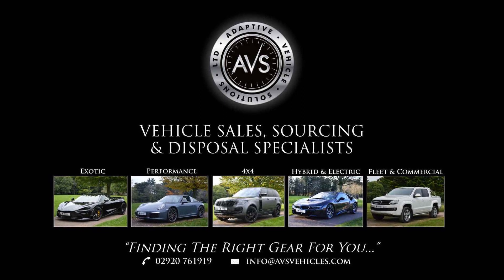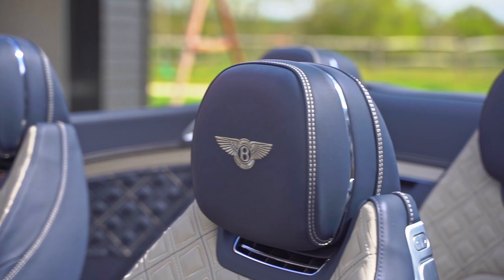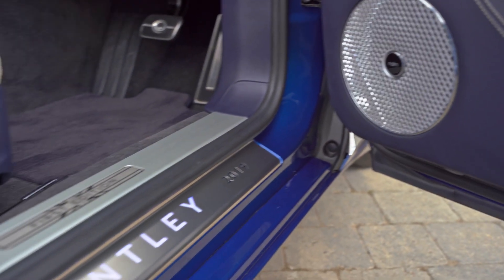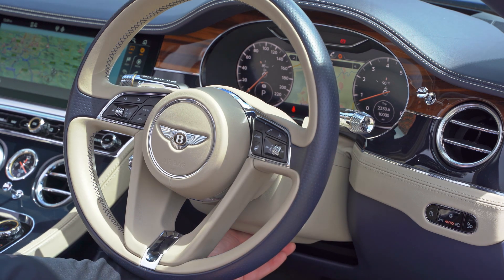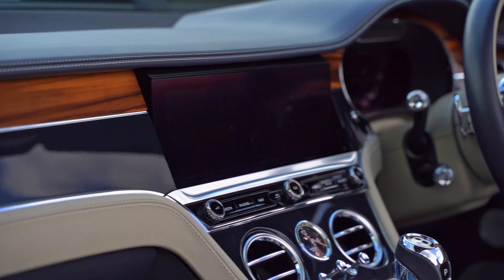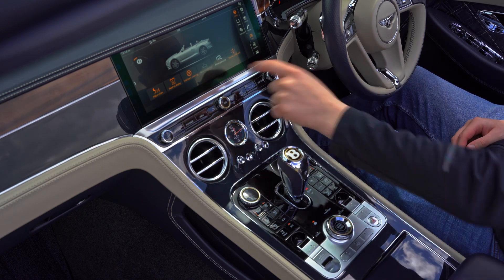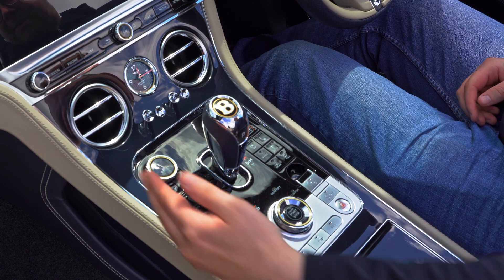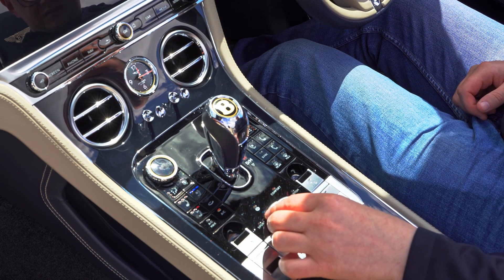1 of 100 Bentley Continental GTC First Edition - Big Specification - Sold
We have the pleasure in offering an excellent example 2019 registered Bentley Continental GTC W12 6.0 First Edition for sale in Cardiff, South Wales. Finished in the sensational sequin blue exterior with portland and imperial blue interior this model has covered just over 10000 miles.

Credits:
Video created by Adaptive Vehicle Solutions Ltd (Nathan Straeker)
Soundtrack: Random Forest - Requiescence - 01 Holding on to the Earth
Visual content is owned by Adaptive Vehicle Solutions Ltd